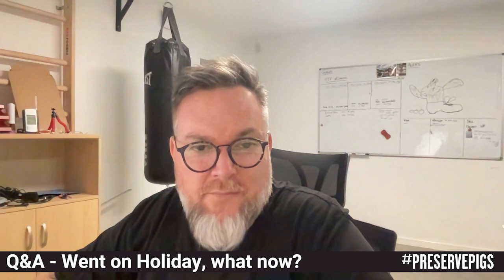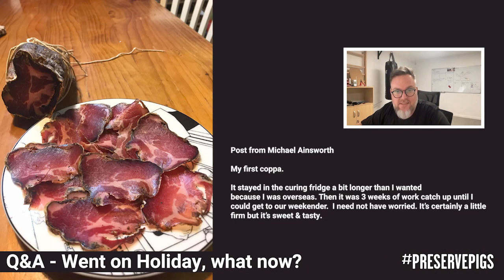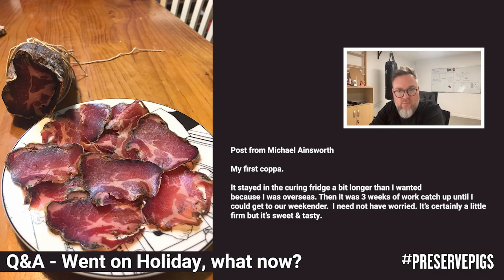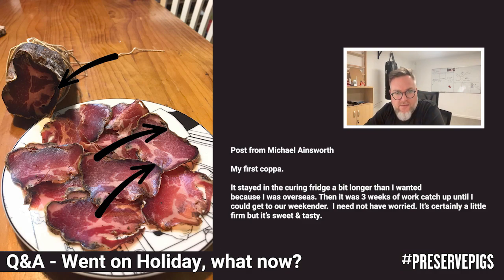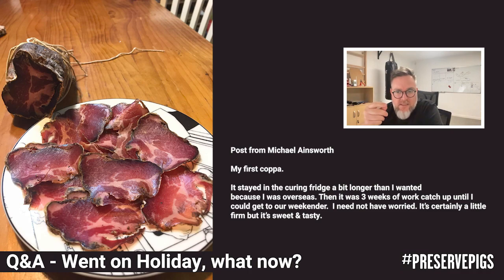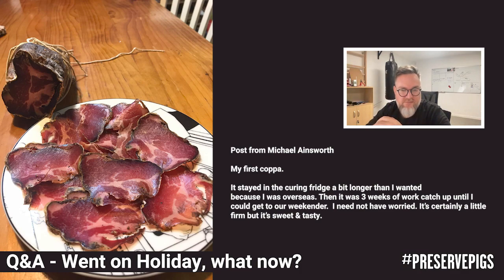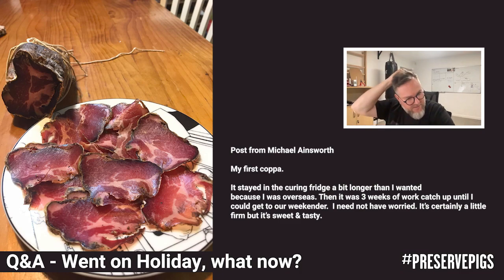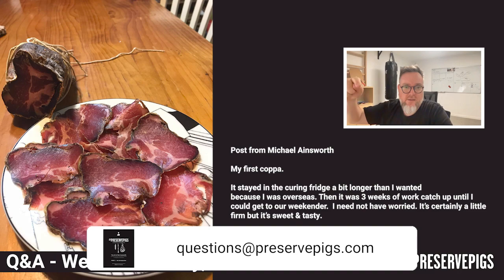Went on holiday - Meat is a bit hard, what now?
In this video, we deal with meat that has not been checked for a while - and may have developed some case hardening.

oooooo000000oooooo

This video is part of a series of videos that supports the book I have written: PreservePigs​: The Art of the CureSmith.

for more information.